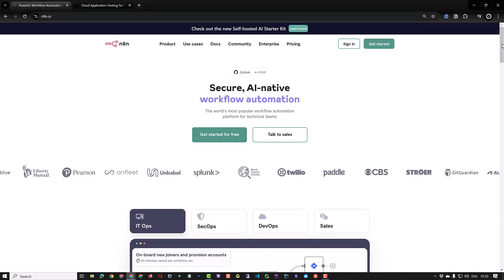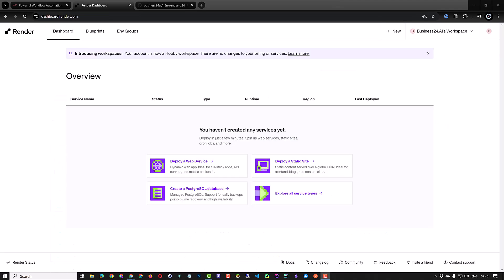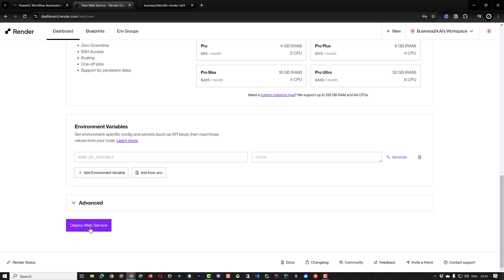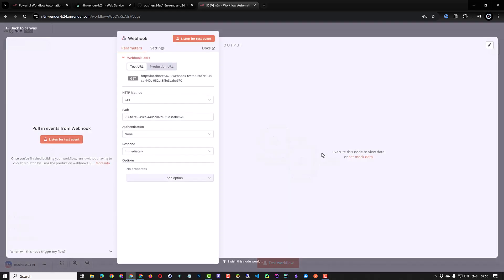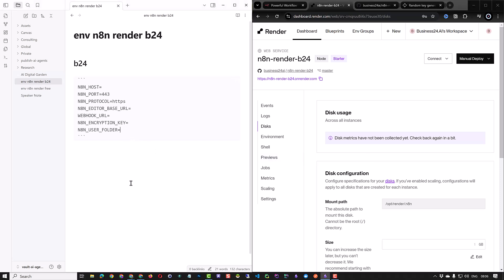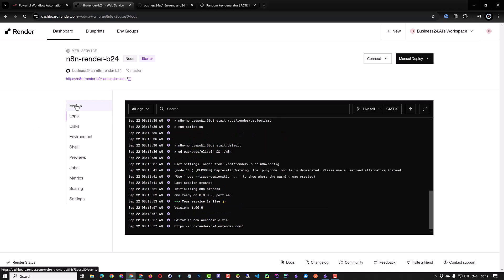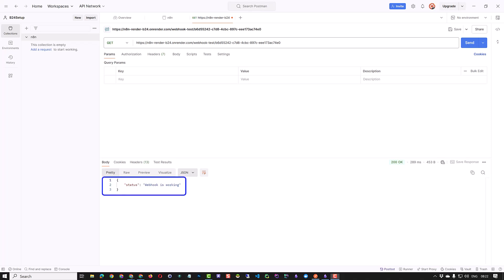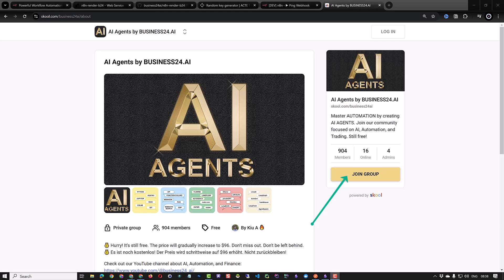Self-hosted n8n on render.com and adding data to disk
In this Video we set up a self-hosten n8n on render.com and use a a disk to store the the data.

00:42 Fork n8n repository
01:54 Setup n8n on render.com starter instance
04:38 Add a disk on render to store n8n data
05:15 List n8n environment variables in Obsidian
06:11 Setup n8n environment variables on render.com
07:27 Setup Ping Webhook in n8n
09:15 Use postman to send get request to n8n Webhook